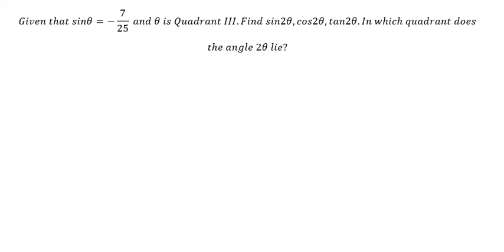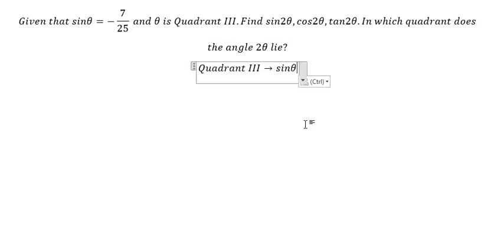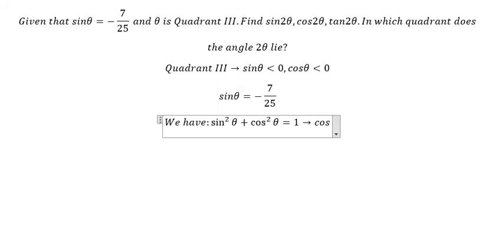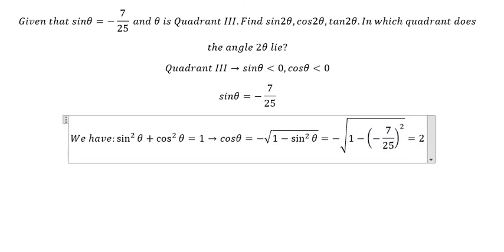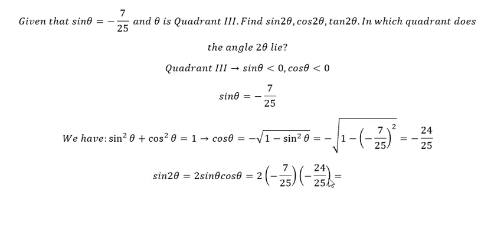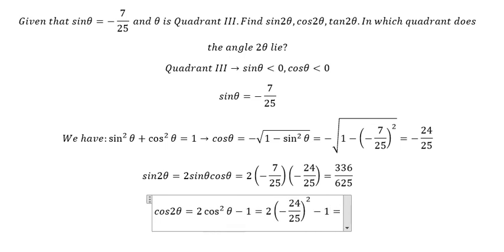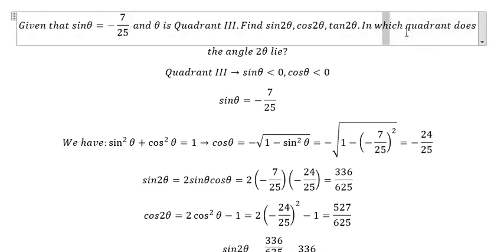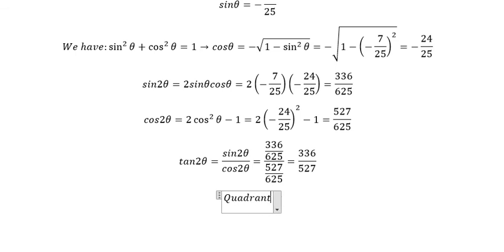Calculus Help: Given that sinθ=-7/25 and θ is Quadrant III.Find sin2θ,cos2θ,tan2θ. Find quadrant 2θ